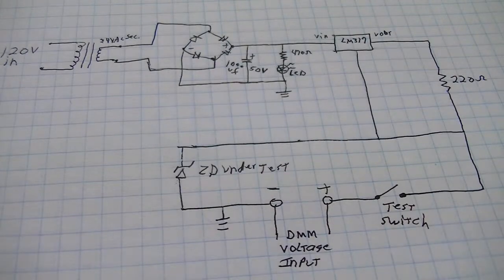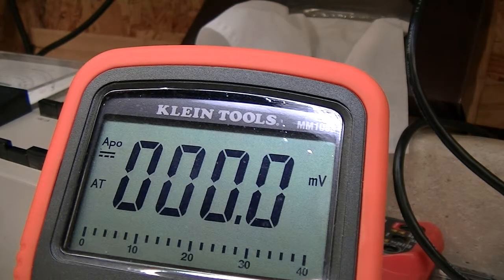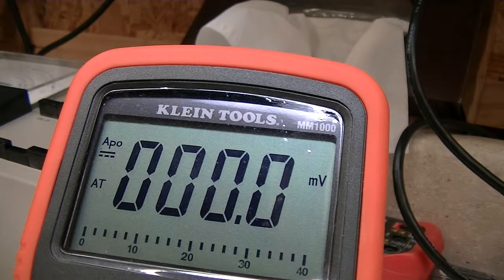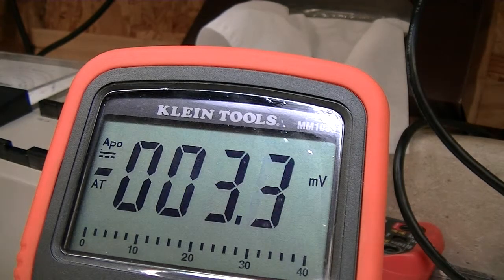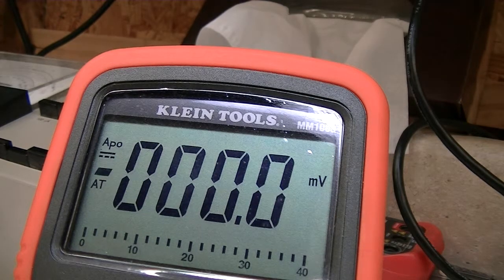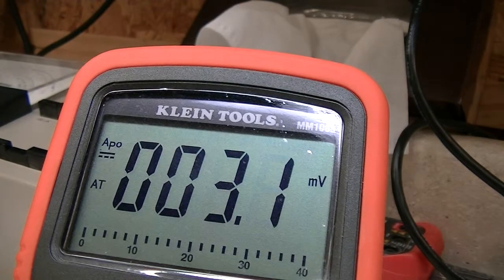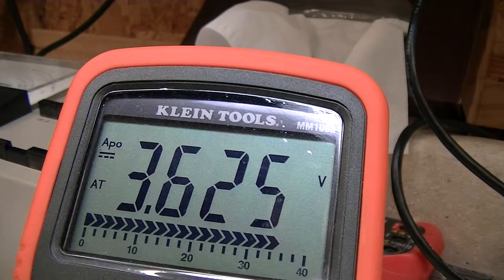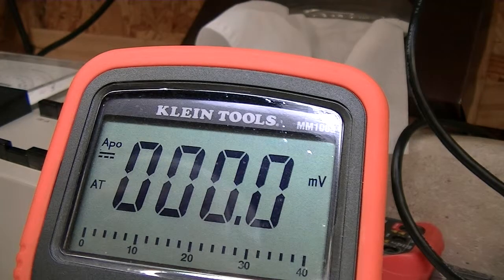Quick Zener Diode Tester I built. Version 1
This was an experimental unit I built to prove the concept of some testers I found on the internet. Now that I know it works, I will modify this to utilize several different test currents to make it more useful for a wider variety of voltage and power handling capabilities.